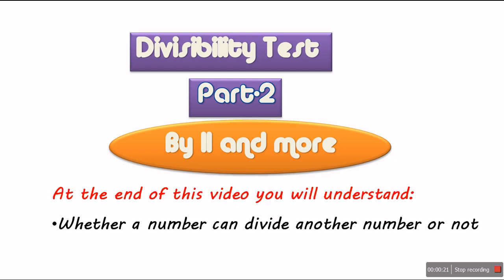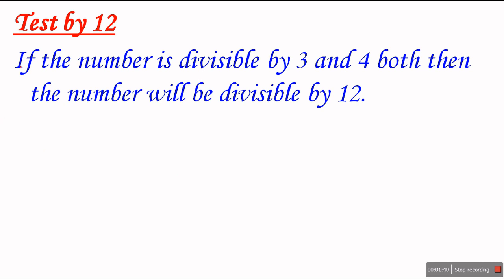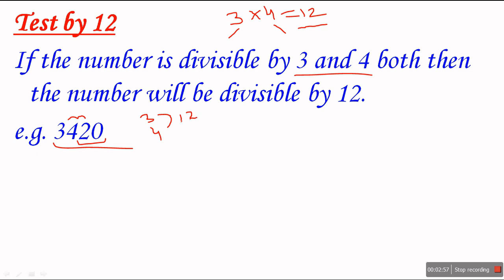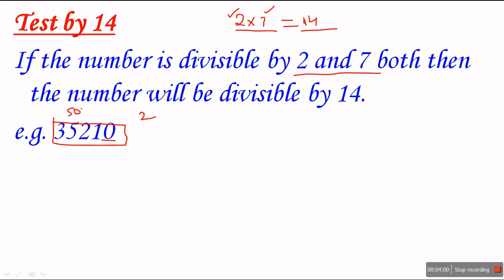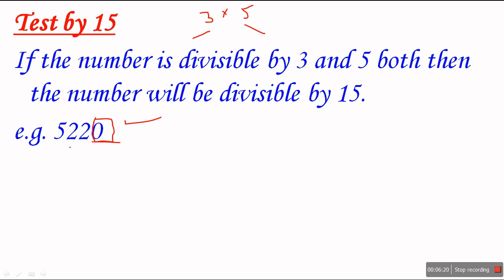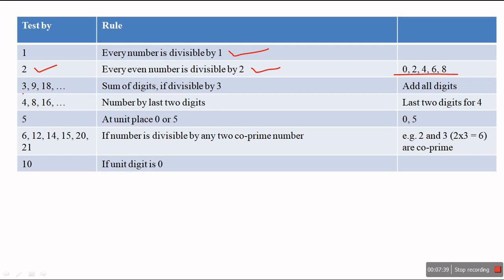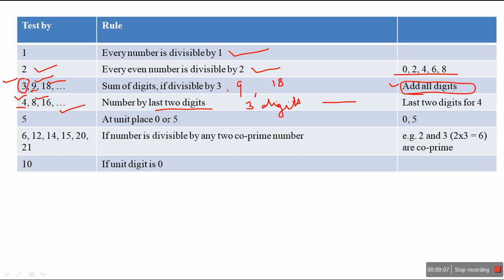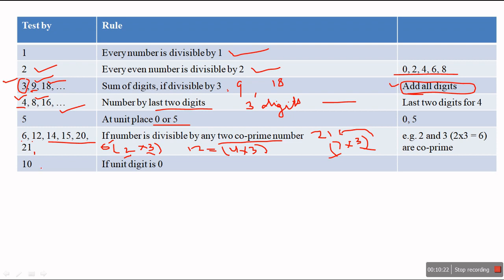Divisibility rules for 11, 12, 14, 15, etc and all numbers | Divisibility test | Part -2 | Co prime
Title

About this video:
This video is related to divisibility test by 11, divisibility test for 12, divisibility test by 14, divisibility test by 15, divisibility test by 16, divisibility test by 18, divisibility test by 19, divisibility test by 10. It also discusses co prime numbers.
It explains concept of co prime numbers.

divisibility rules for every number.